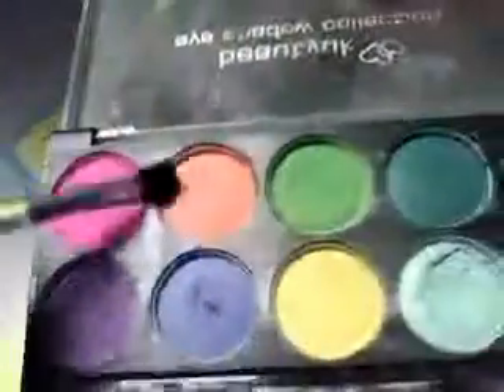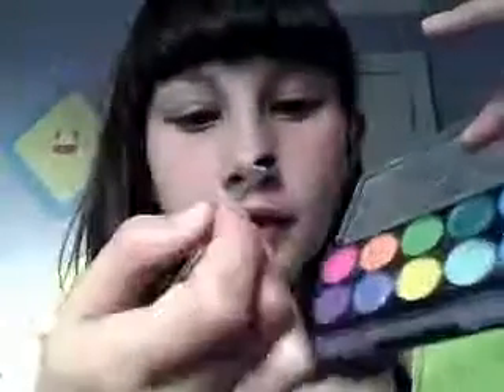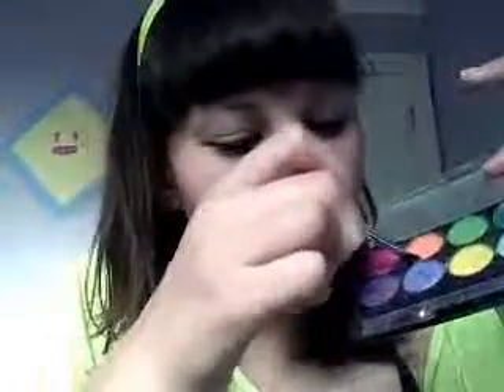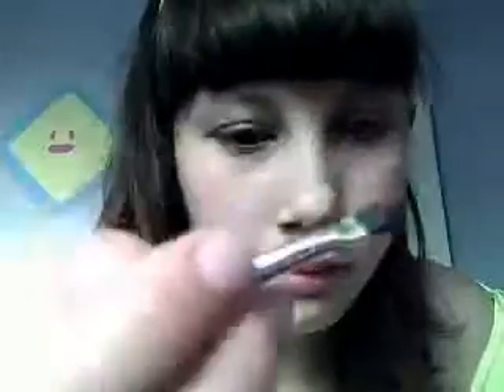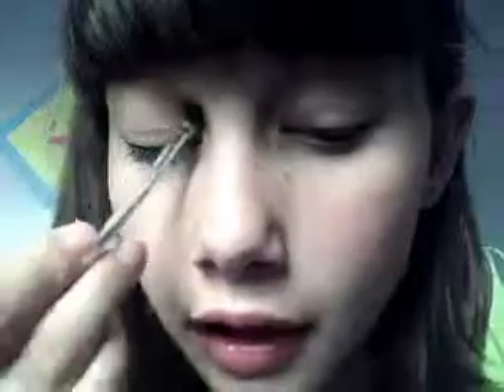Tiger Print (Ellie) Makeup tutorial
Make up used:
Beauty uk eye shadow
Pretty PiNK eye shadow
Any Request please tell us.